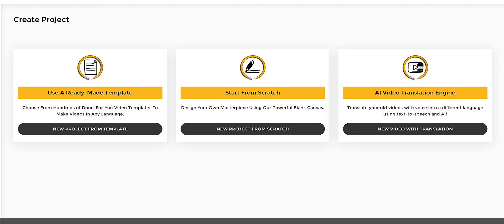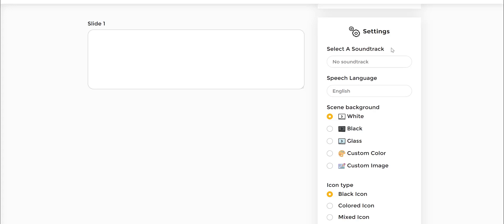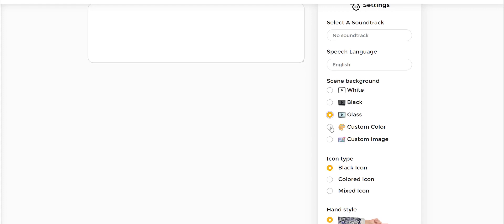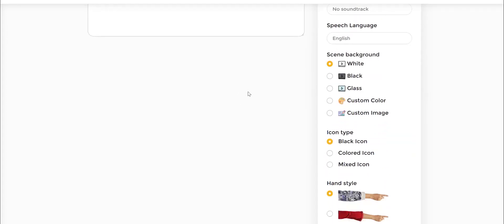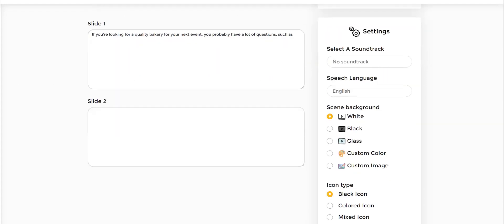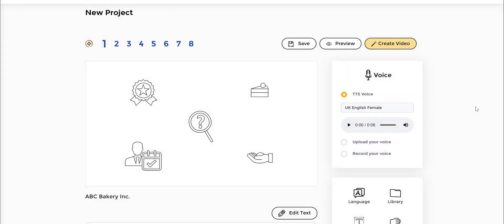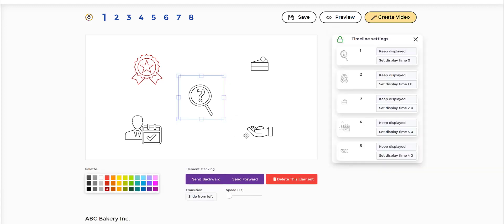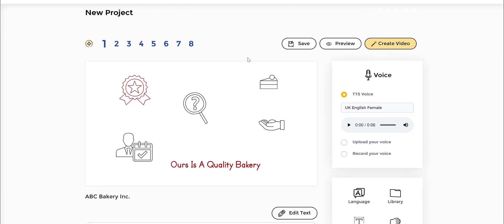3 - Doodle Maker Start From Scratch Blank Canvas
In this video We are explaining How To Start a project From Scratch And build your own Template.